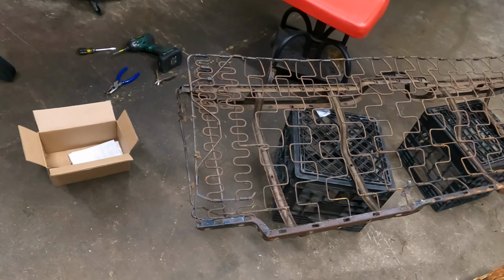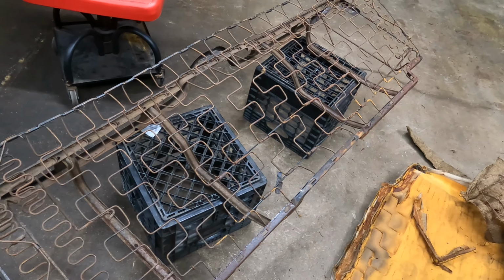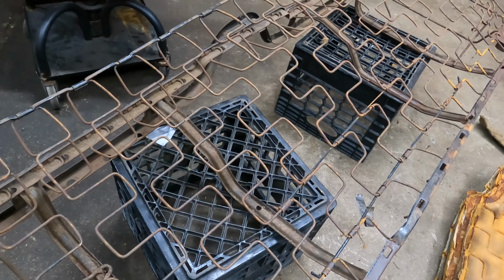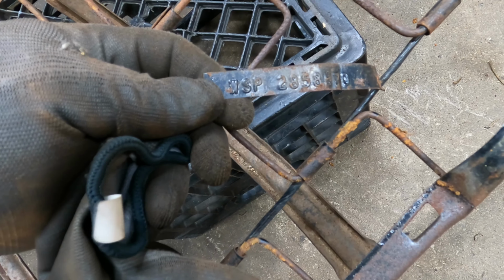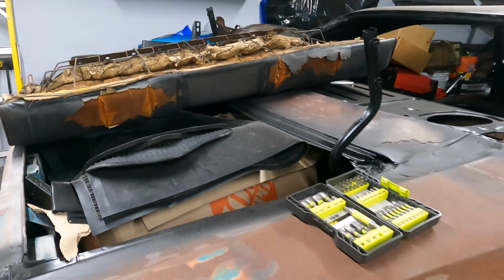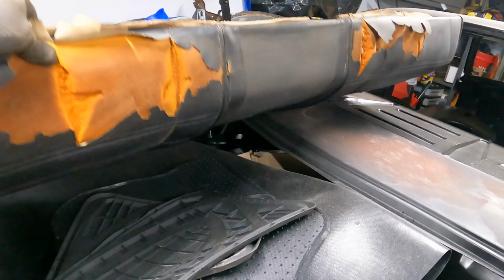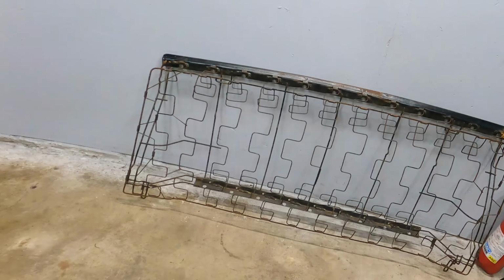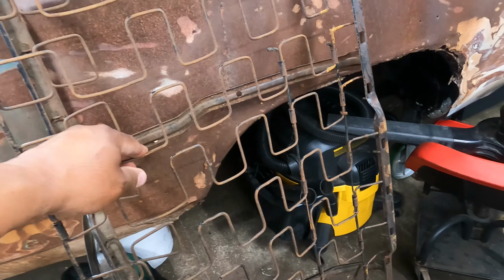Dad’s 1969 Dodge Super Bee Restoration episode 29 - the back seat breakdown.